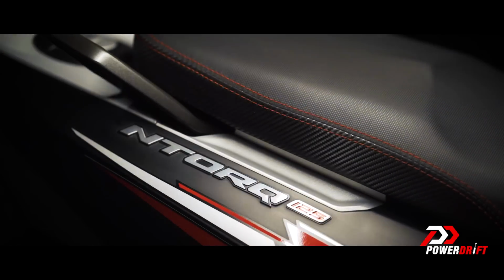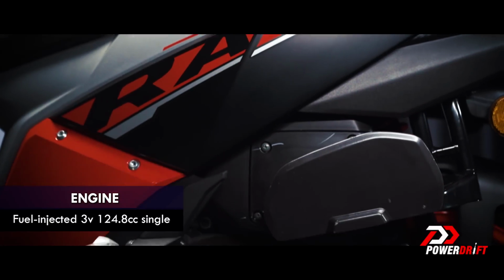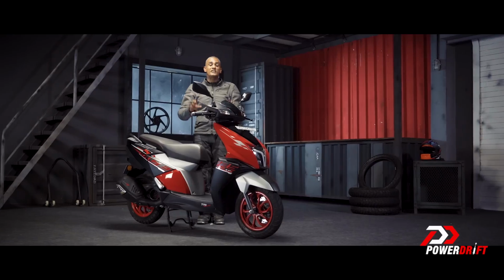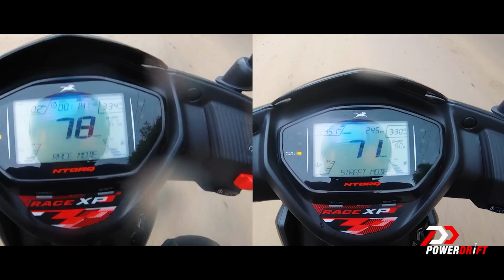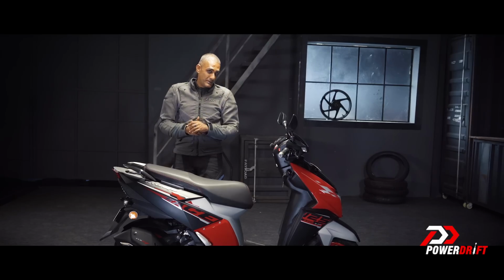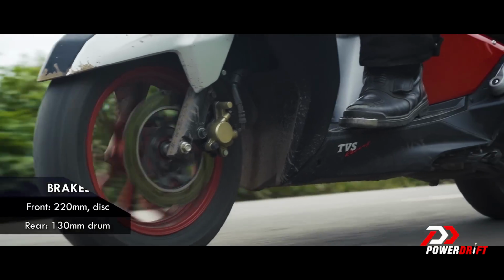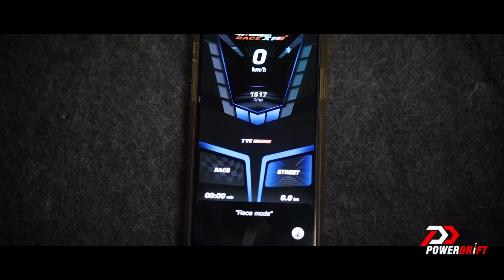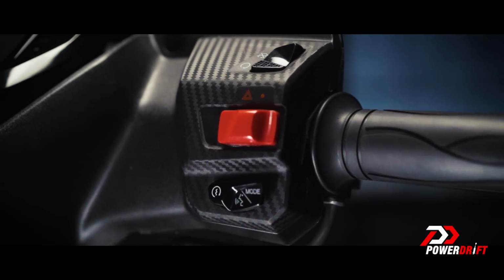TVS NTorq 125 Race XP | Still India's Best 125cc Scooter? | PowerDrift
The TVS NTorq is one of the best 125cc scooters in India! However, the blokes at Hosur have gone ahead and given it a new variant called the NTorq Race XP. And with that, it has gotten an engine update which TVS refuses to tell us more about. Though, it has become better now, and has gained some power. It's claimed true top-speed is just shy of a ton. The suspension feels stiff at low speeds but things get better as you go faster.  The SmartXConnect is good but it has its own niggles. Though, is the new TVS NTorq Race XP still the best scooter in India? Shumi finds out all about the Aprilia SR 160 rival.